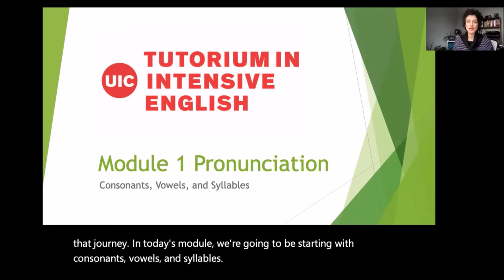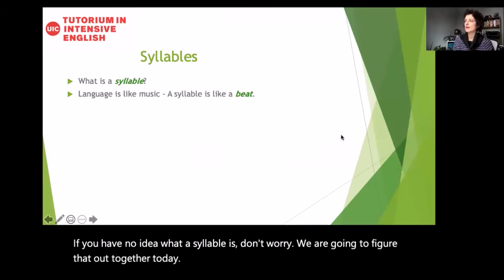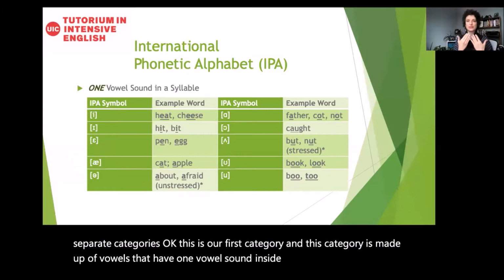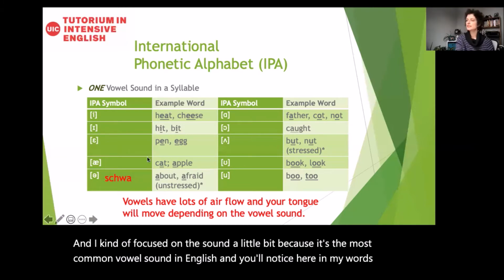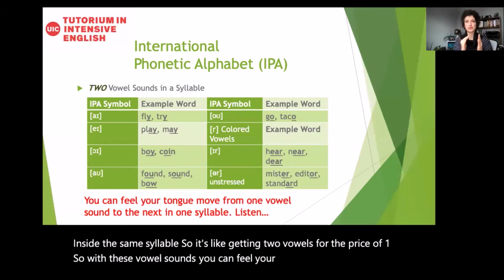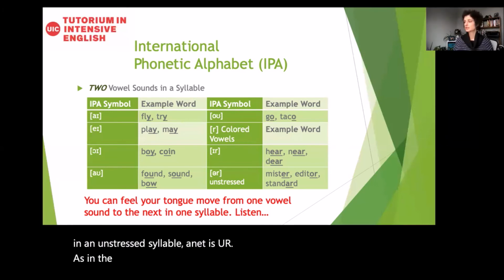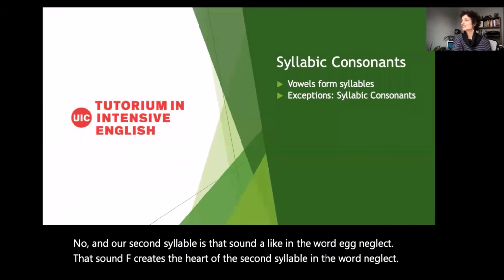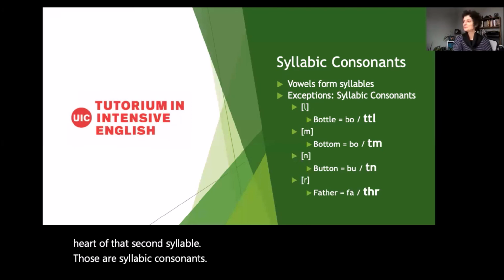Learn English with TIE: Consonant, Vowels, and Syllable Stress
In this video, Katie gives a pronunciation lesson on consonants, vowels, and syllables.